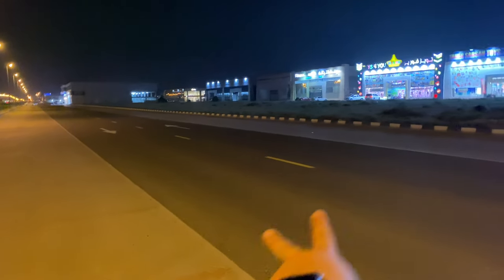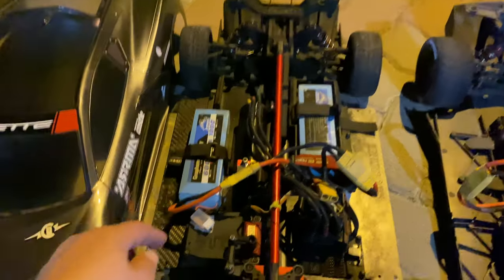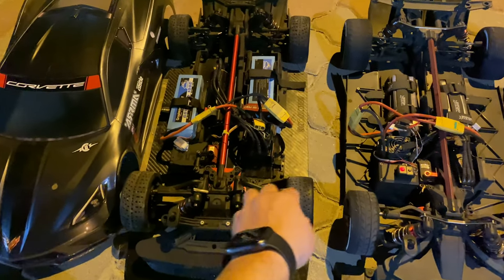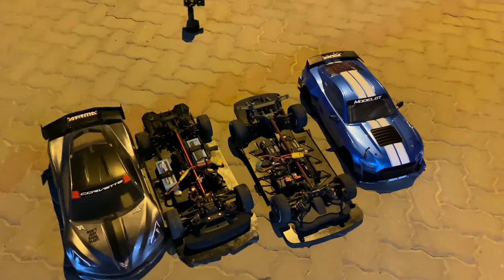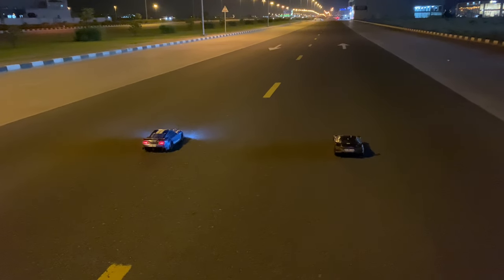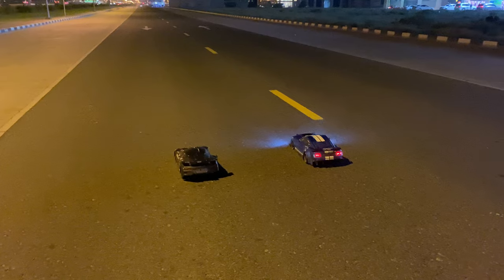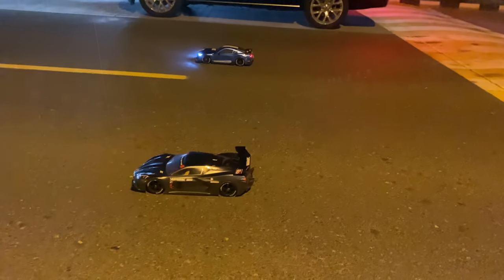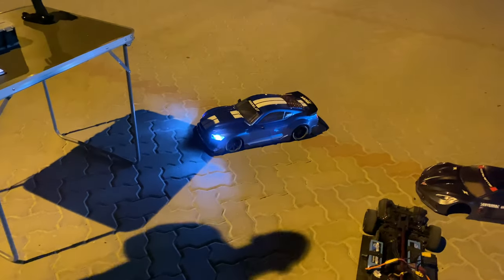ARRMA INFRACTION vs FSR GT MUSTANG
Some RC Drag Racing secrets revealed
quick compare and drag pulls
The blue Car is FSR GT Mustang:
2000 KV HW
150A ESC HW
6s
18T/46T

The Gray car is Arrma Infraction v1 with Delta plastic USA C8 Body
2700 KV TP Power
MMX8s ESC
6s
18T/46T
if you like the vid hit like so we run them on Foam and gear it up